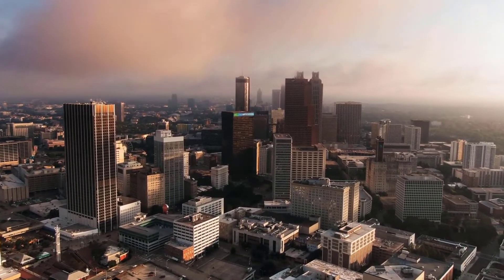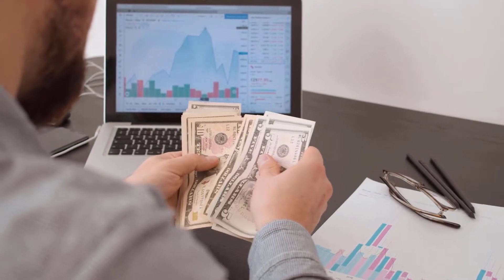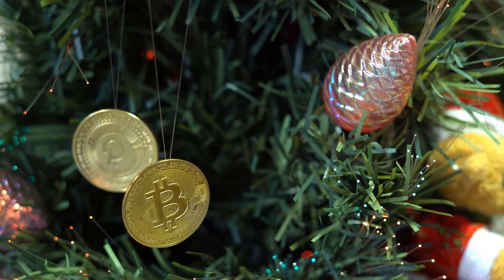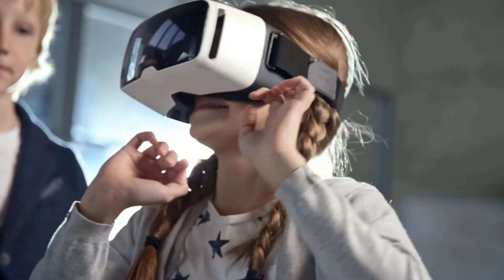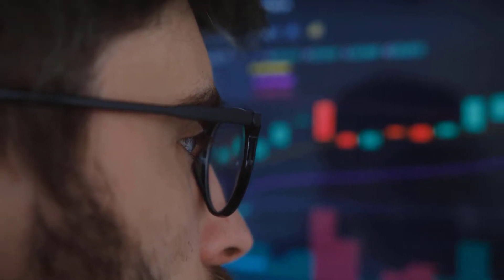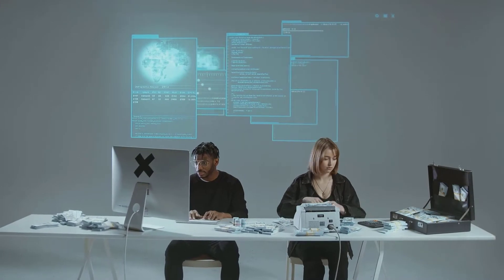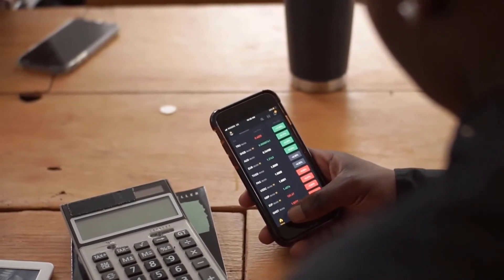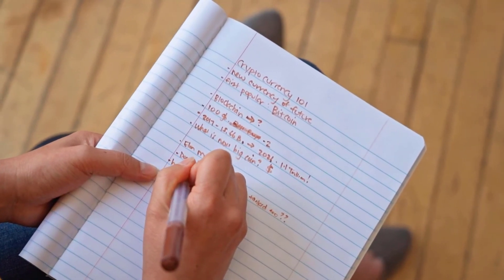MASSIVE PRICE PREDICTIONS FROM ELON MUSK TO UNI HOLDERS!! - UNISWAP Price Predictions 2023